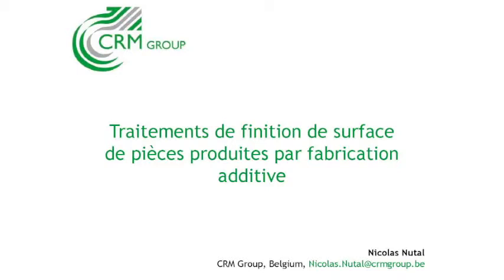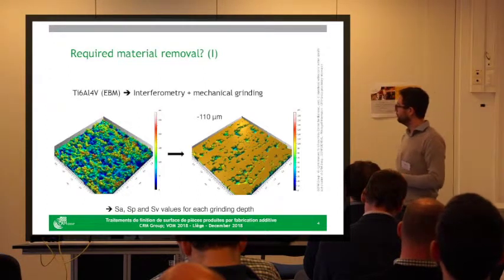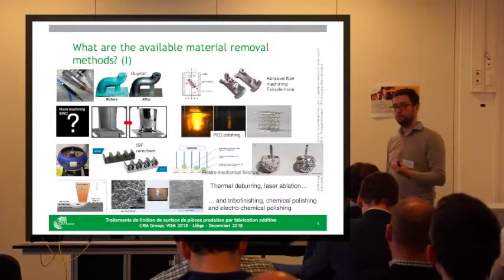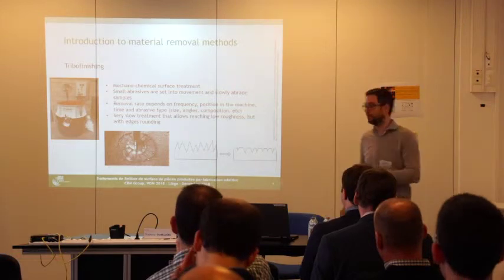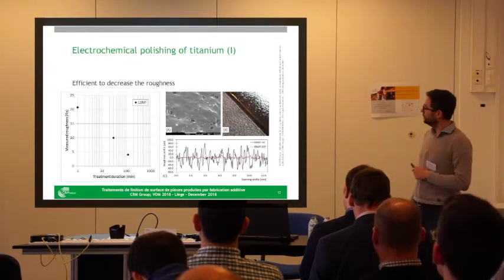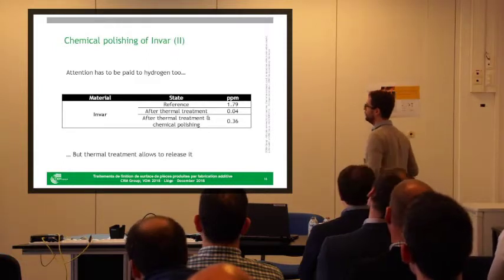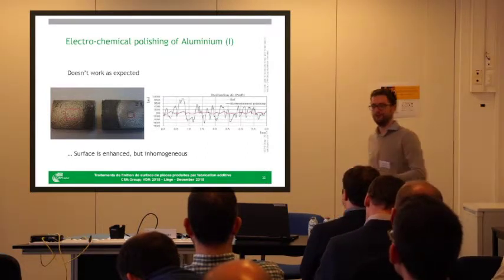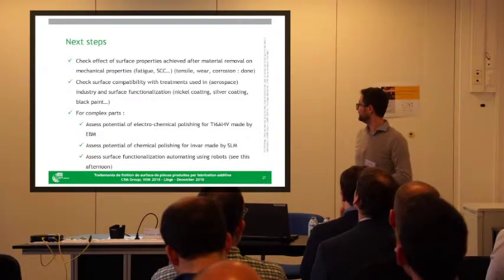Comparaison des technologies (CRM)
Technifutur - Comparaison des technologies (CRM)